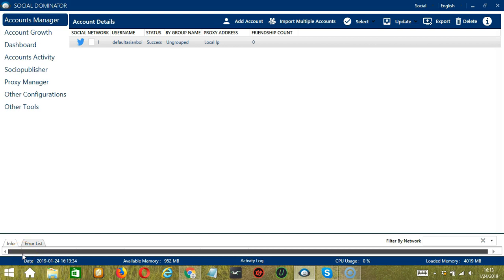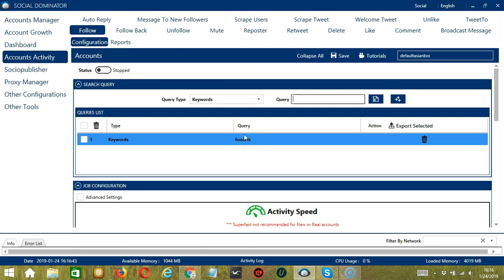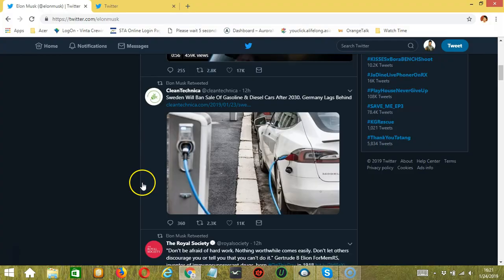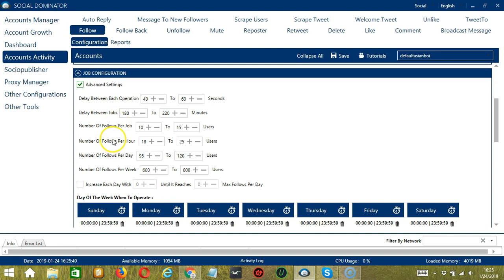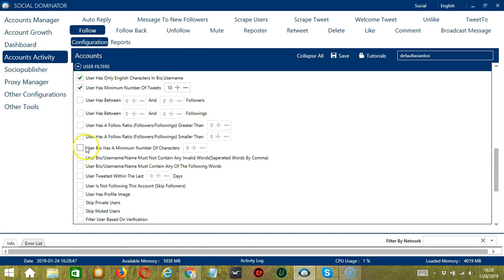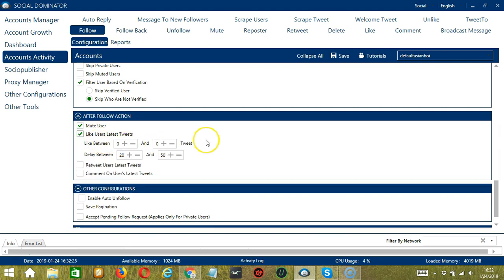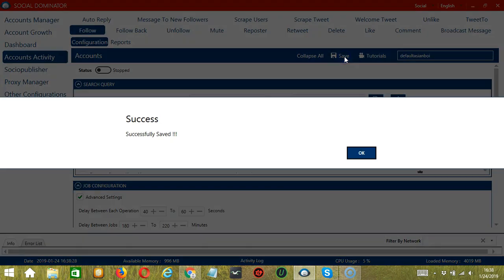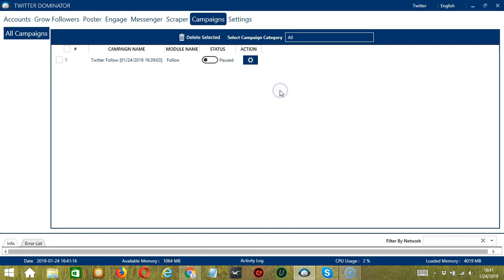How To Auto Follow On Twitter Using Socinator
Automatically find people interested in your content and follow them to get their attention. Your high-quality content and top targeting methods will assure you a good FollowBack ratio